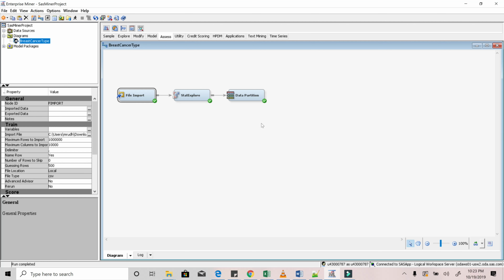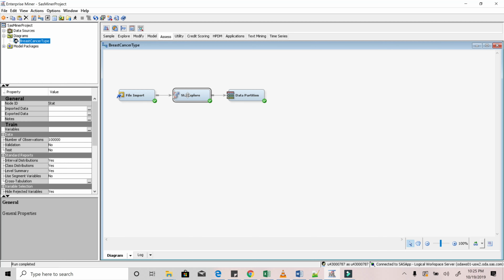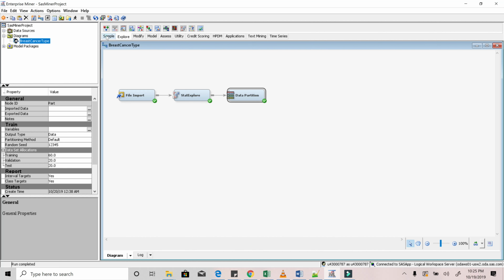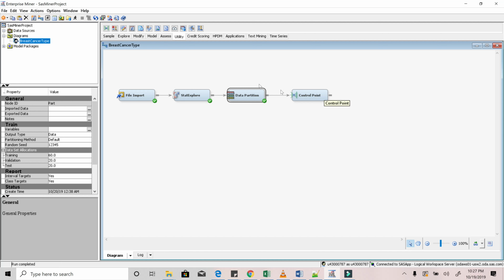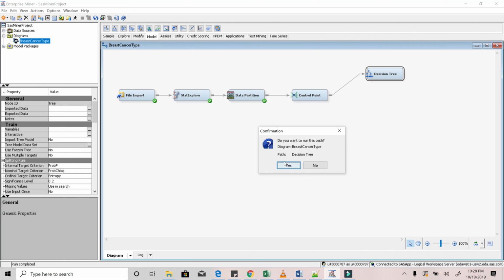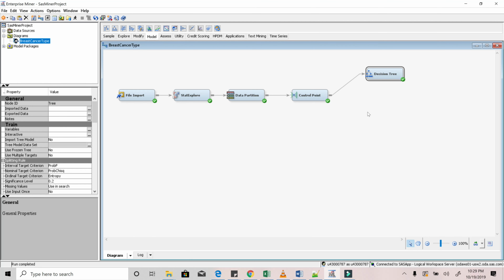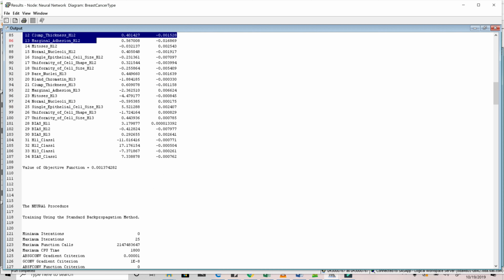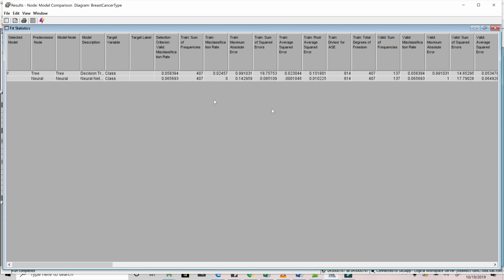Data Mining SAS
Building Neural Network and Decision Tree Models using SAS Enterprise Miner

We will also discuss some basic concepts which are essential in building models.